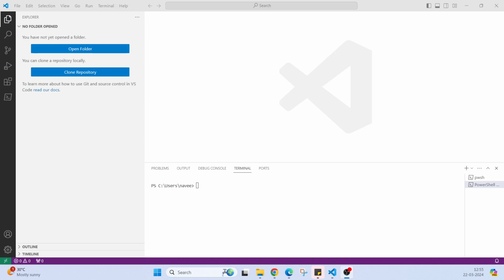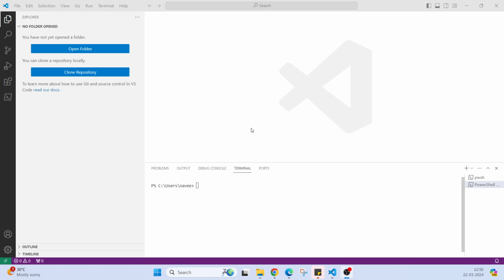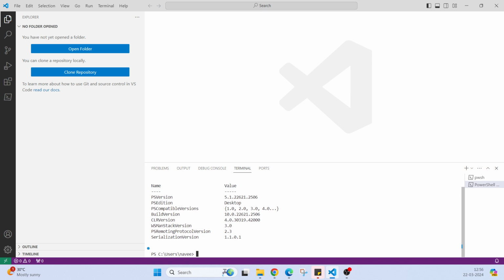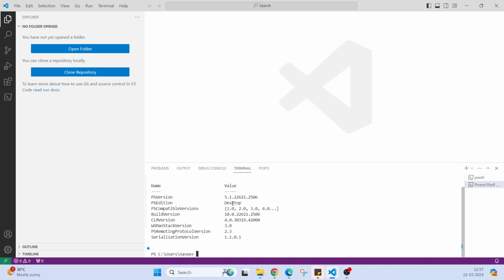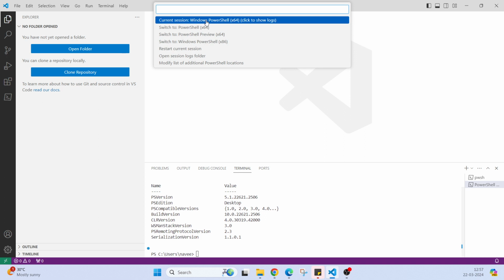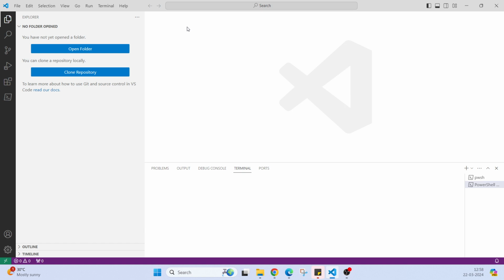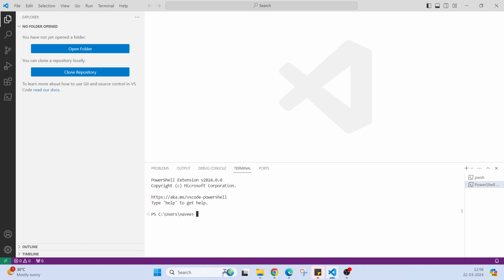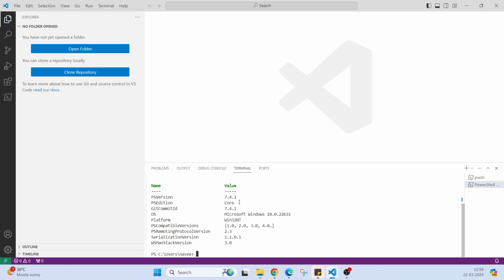How to switch Powershell version in Visual Studio Code?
How to use Powershell 7 or Core version  in Visual Studio Code?